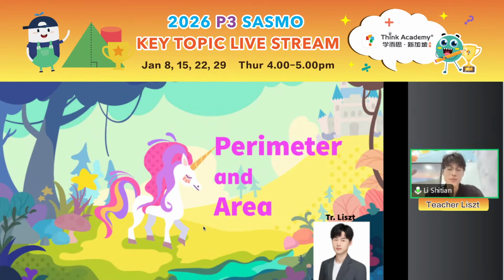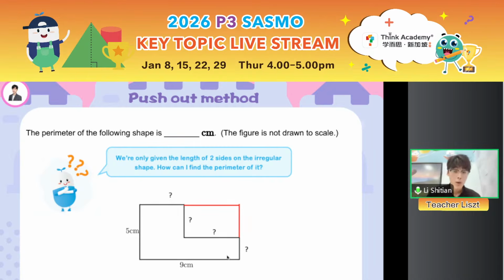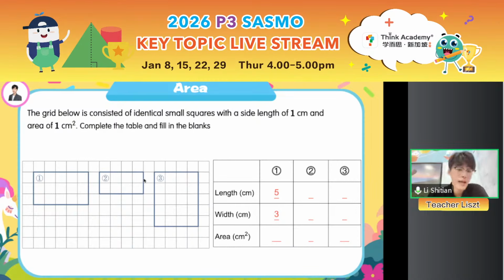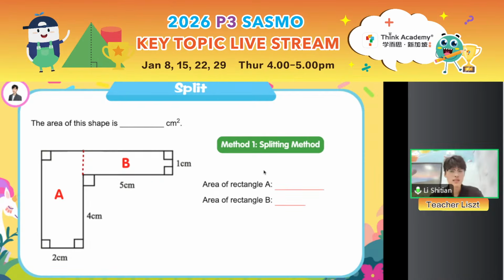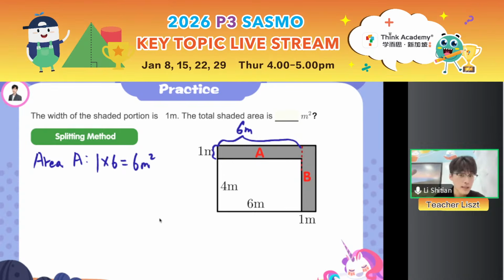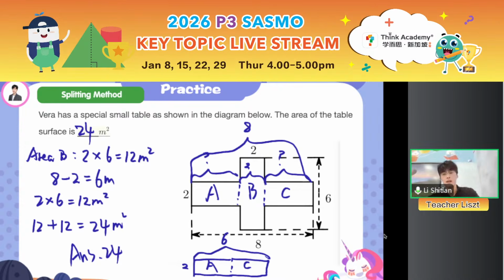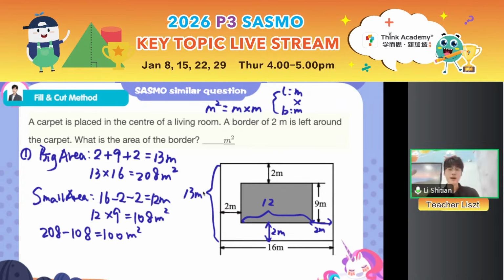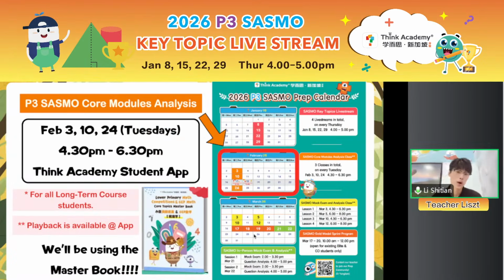P3 SASMO KEY TOPIC LIVE STREAM 4